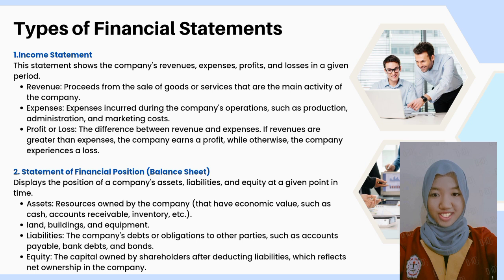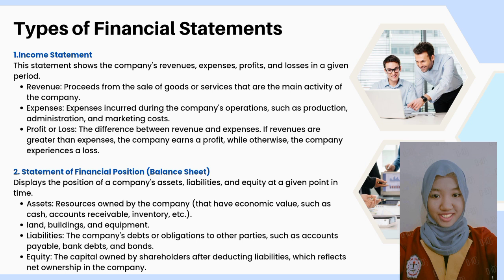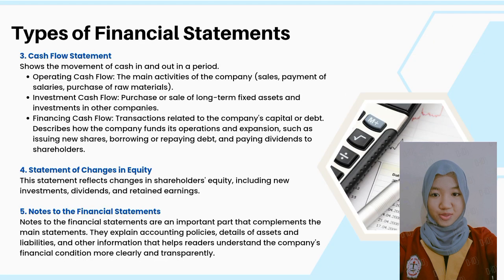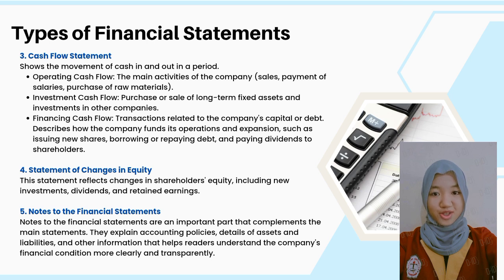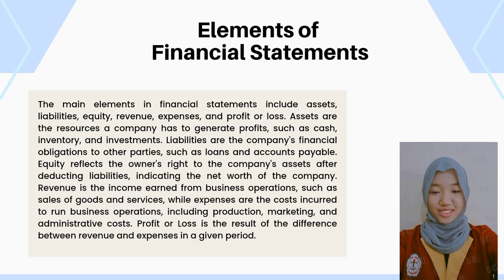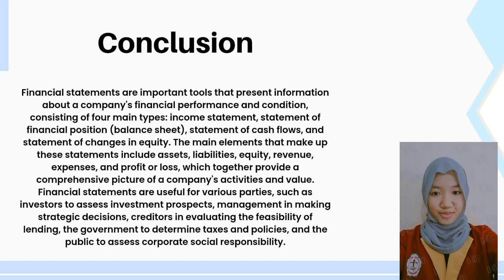Types of financial statements, elements of financial statements and benefits of financial statements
Nama : Salma Alisha Sahdiya
NPM : 23412046
Kelas : AKT 23 A
Mata kuliah : Analisis Laporan Keuangan
Dosen Pengampu: Dr. Tri Darma Rosmala Sari,  M.S.Ak.